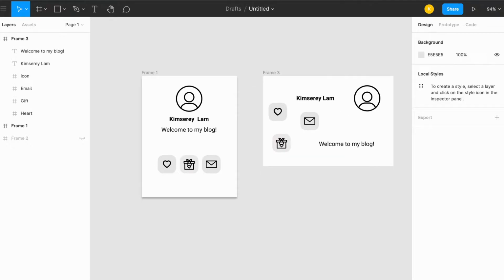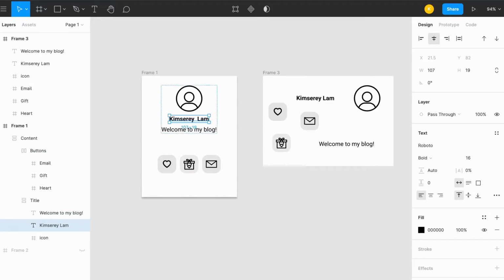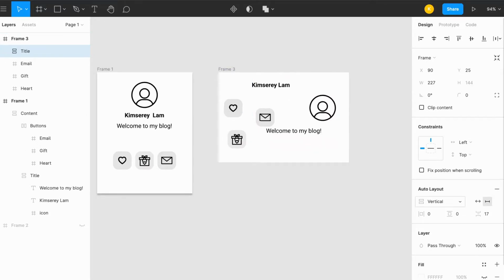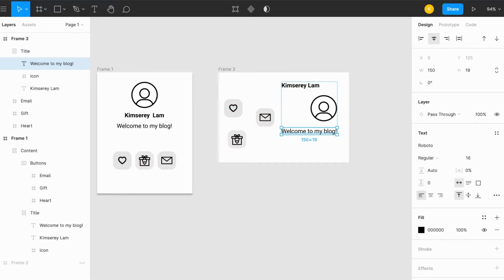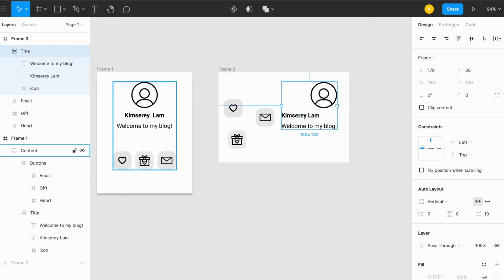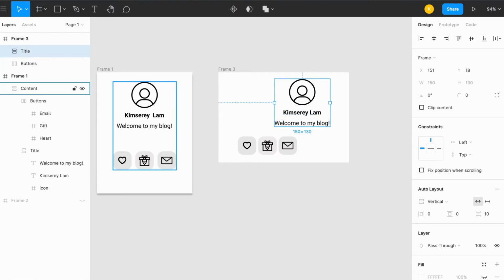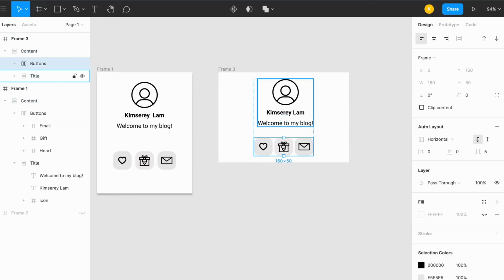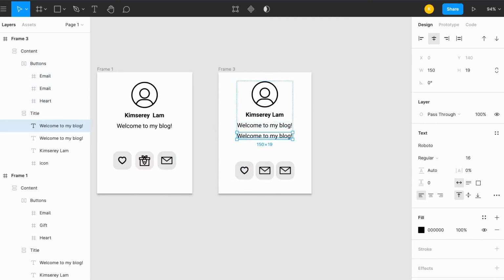Figma Auto Layout - Step by Step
How does auto layout works in Figma?
What are functionalities available while using auto layout?

In this video we take a step by step approach to understand Figma auto layout.